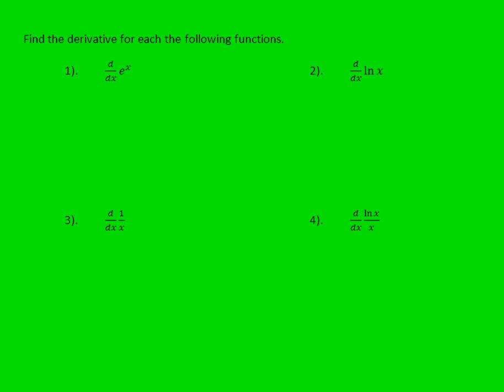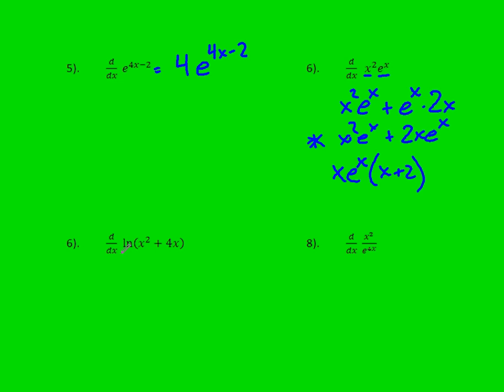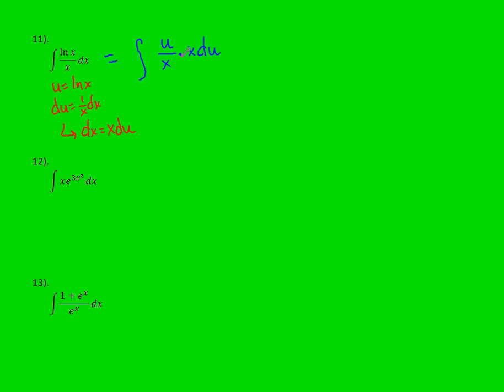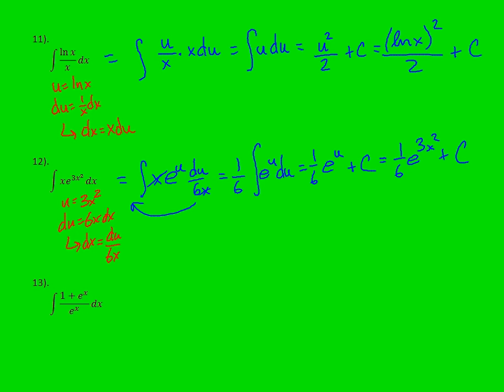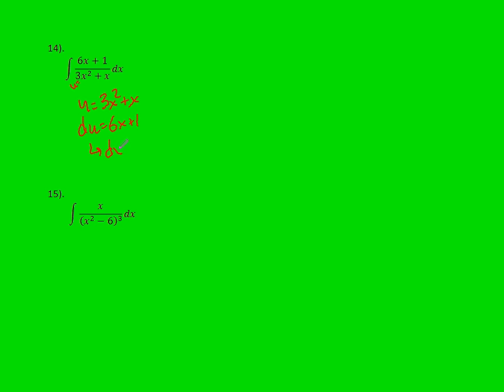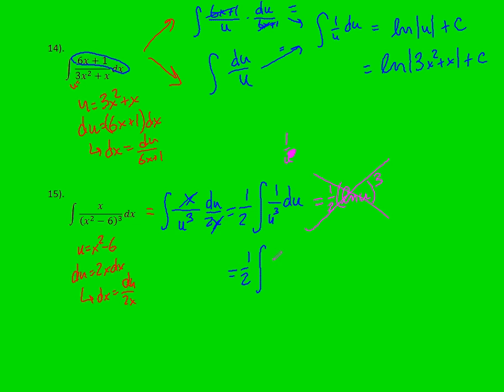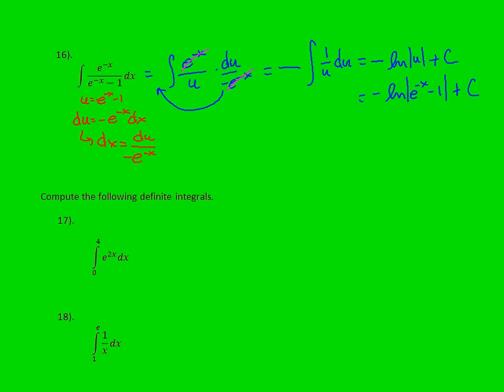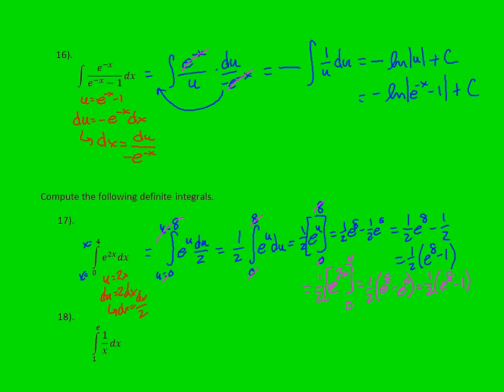calc exponential logarithmic review